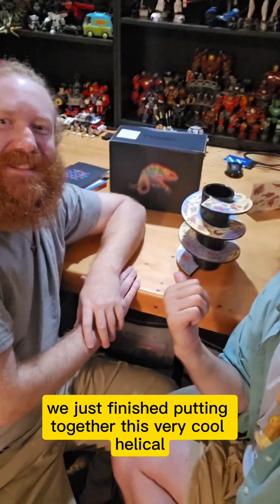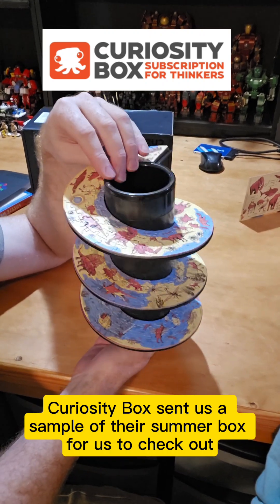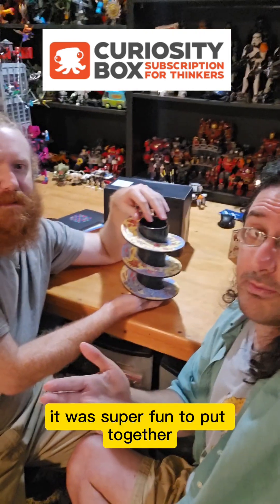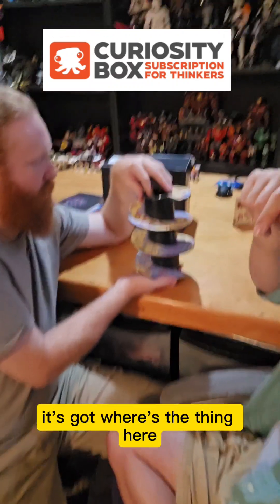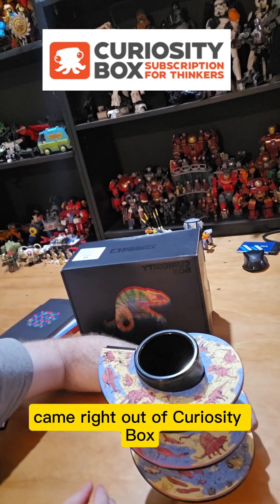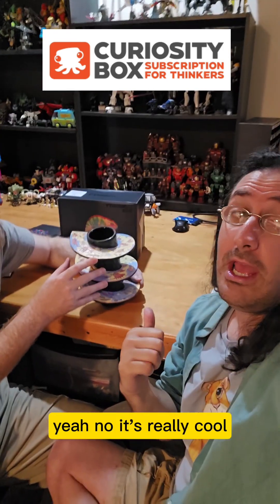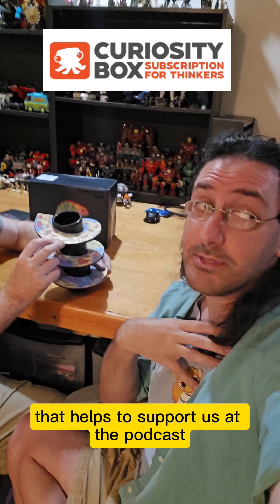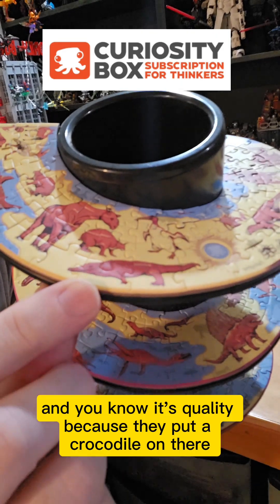History of Life Puzzle from Curiosity Box!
We got a Curiosity Box! And so can you!

This History of Life Puzzle and the rest of the Summer Box are available through August!

Thanks @thecuriositybox for partnering with us!